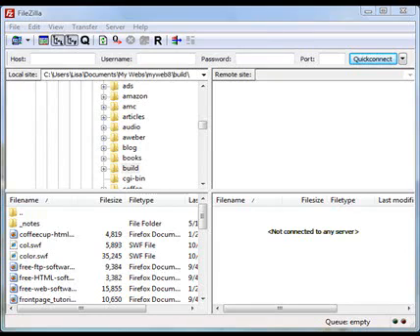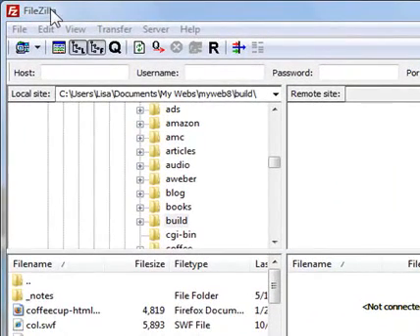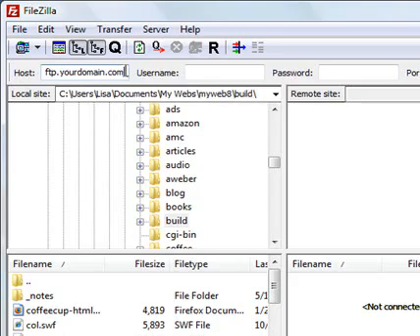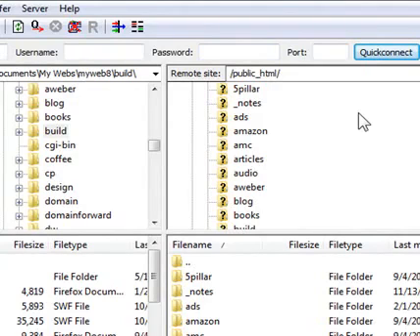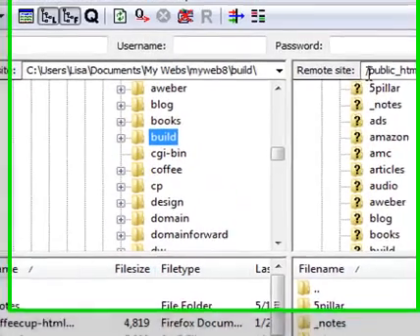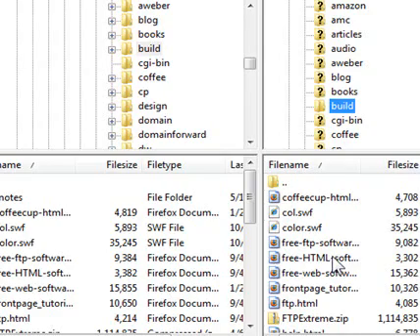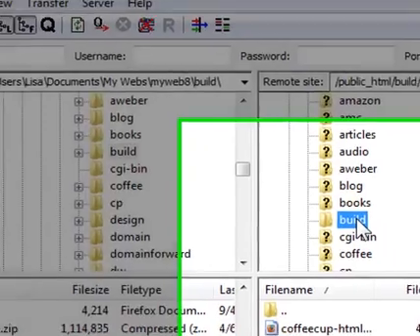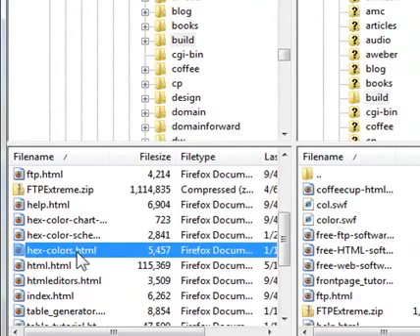How to Use FileZilla FTP Tutorial